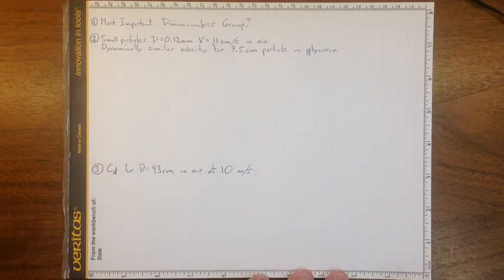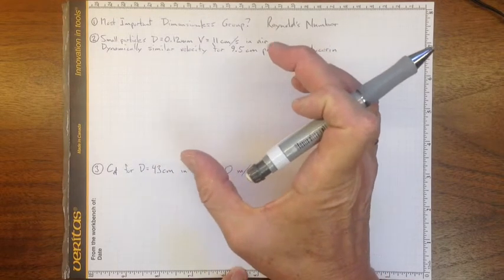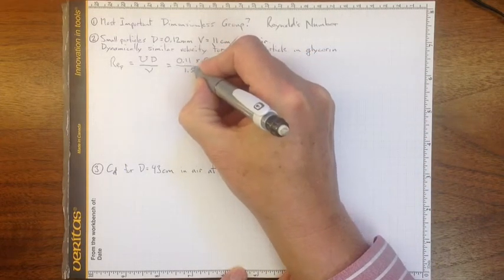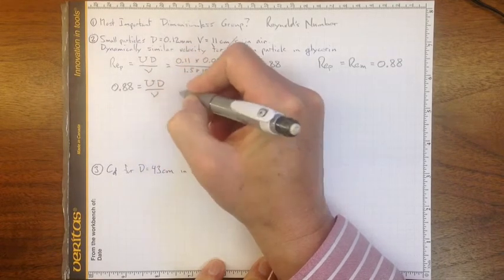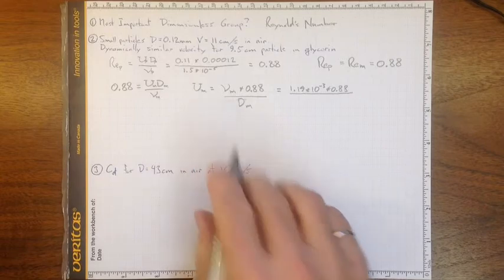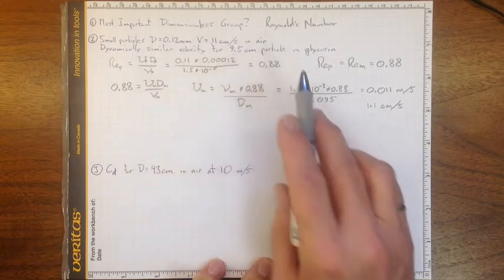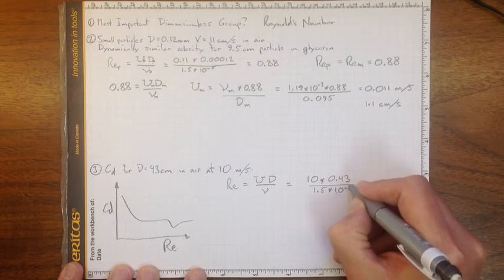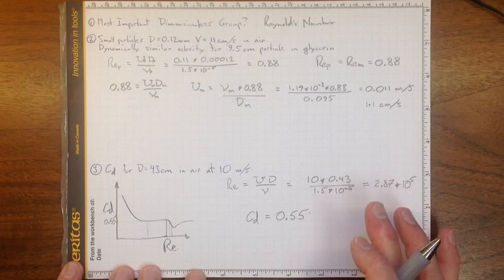A2 2014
Solution to Assignment 2